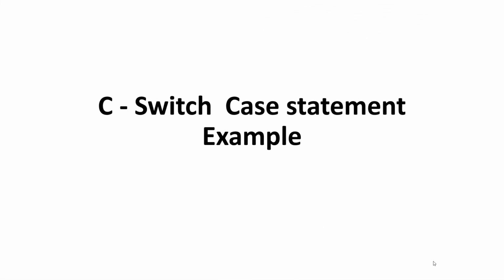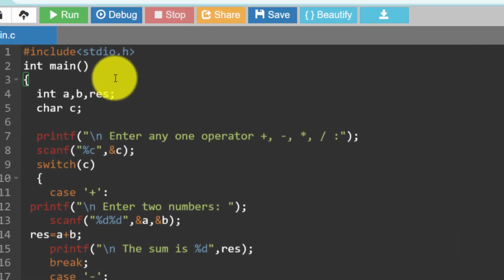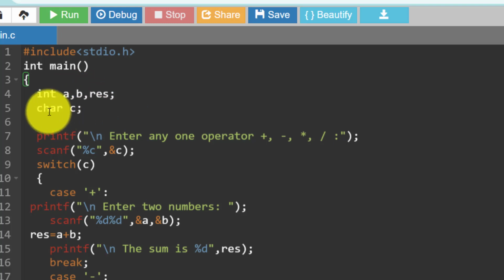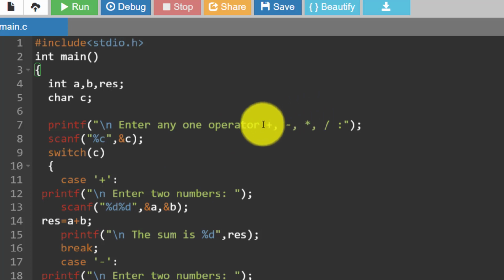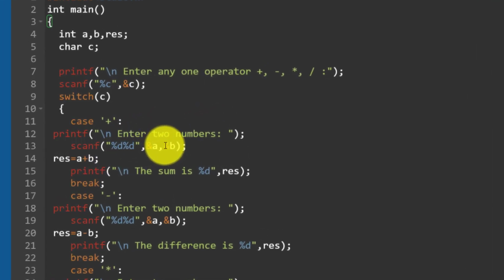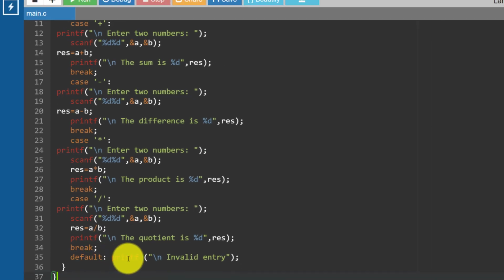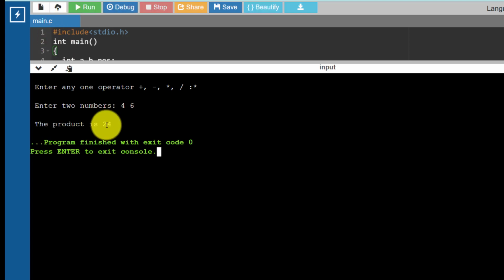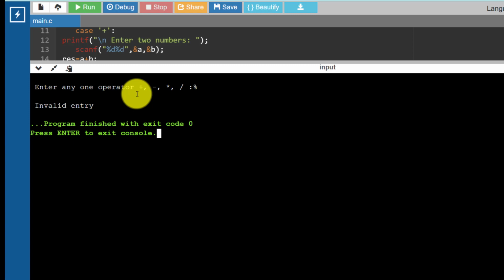C Program by using switch case ||Accepts two integers & operator (+ - * /) performs operation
In The series of C Programming , all important topics of switch case in c  Syllabus which is helpful in SET, NET, College or University Exam. Students or all computer science Aspirants get tips or ideas hoe to prepare C Programming subject in easy way.
This Video Gives explanation of C Program by using switch case ||Accepts two integers &  operator  (+ - * /) performs operation ||C